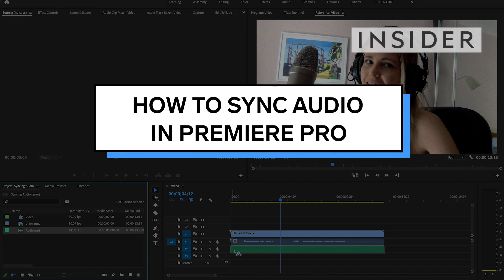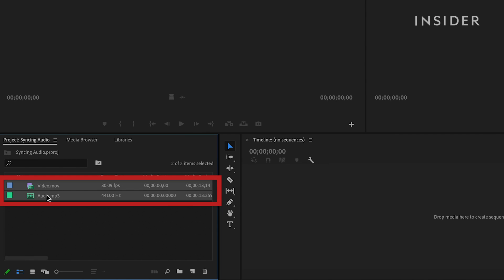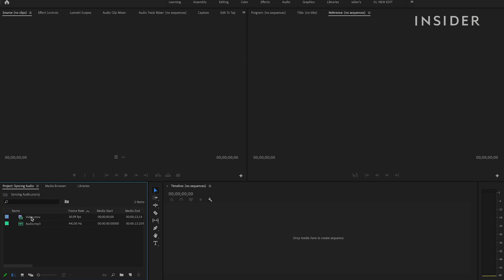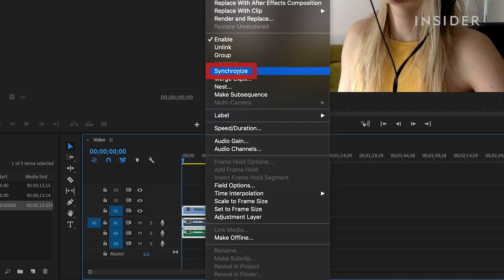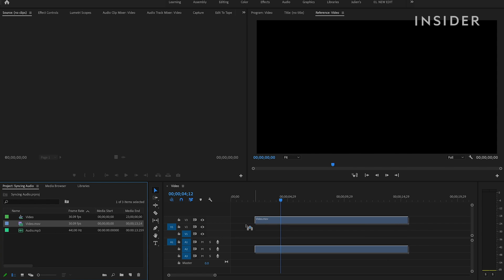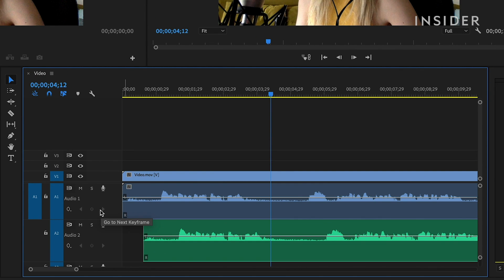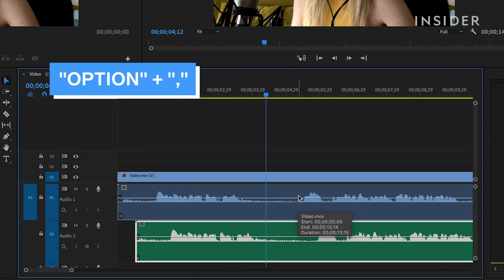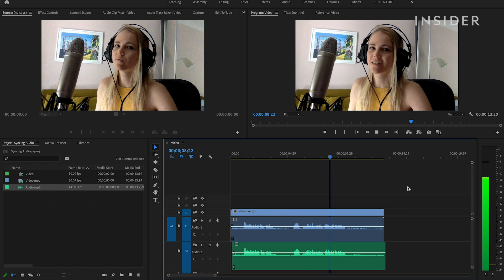How To Sync Audio In Premiere Pro CC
0:00 Intro
0:16 The merging method
0:48 The synchronizing method
1:22 The manual method

This tutorial will show you how to use three methods to sync audio in Premiere Pro.